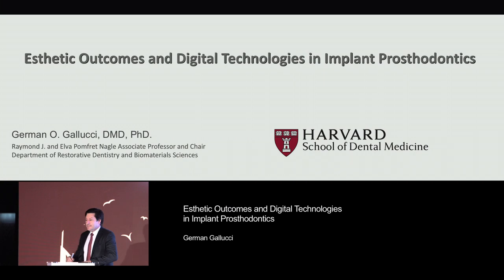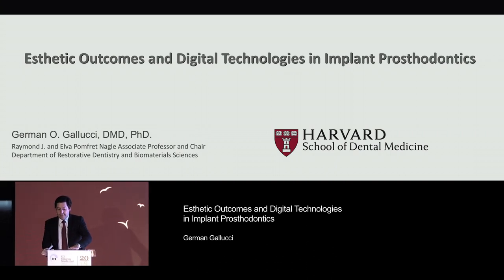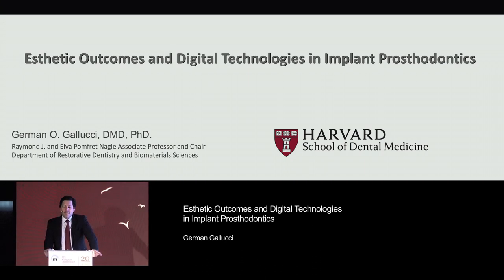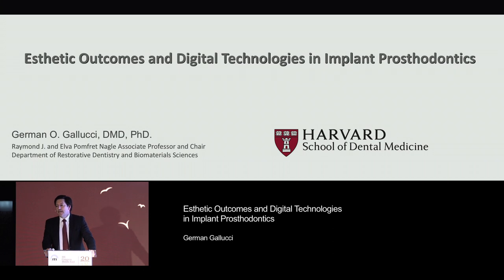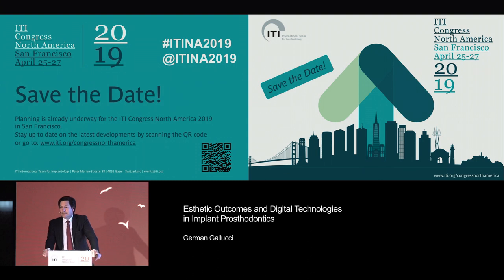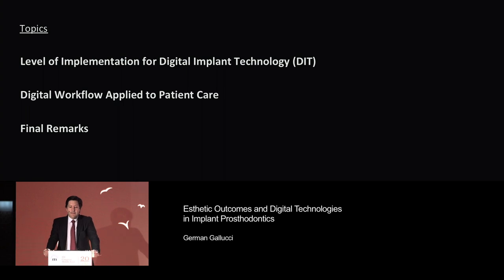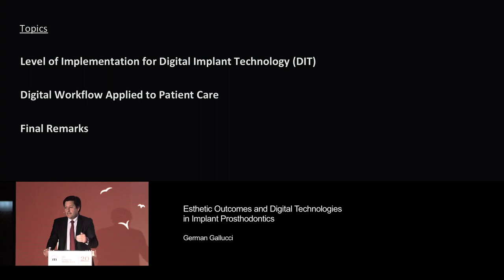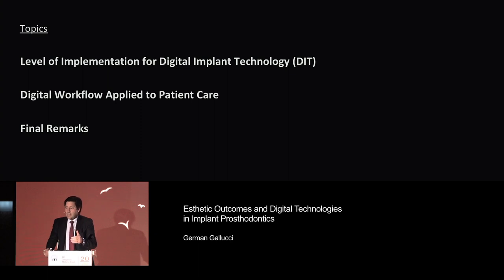Esthetic Outcomes and Digital Technology in Implant Prosthodontics | German Gallucci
ITI Online Academy Congress Lecture Preview: Esthetic Outcomes and Digital Technology in Implant Prosthodontics by German Gallucci

To view the full Congress Lecture, go to the ITI Online Academy